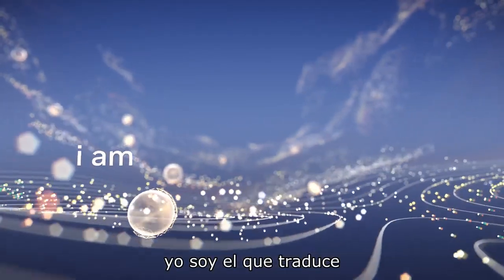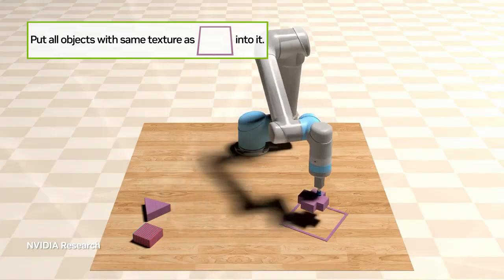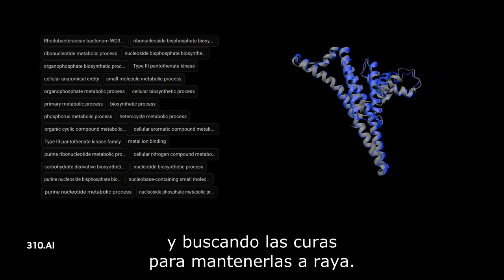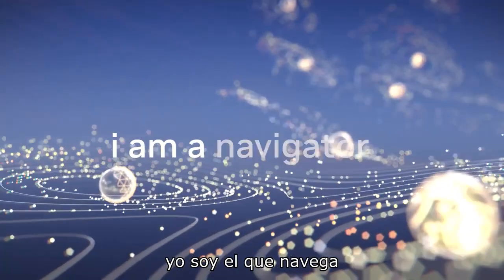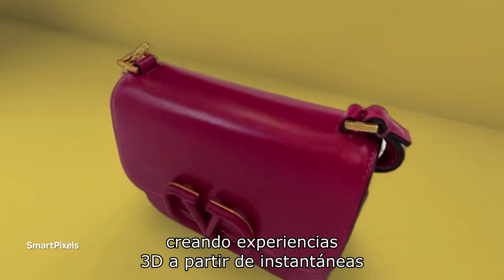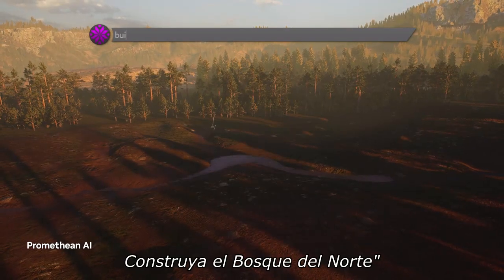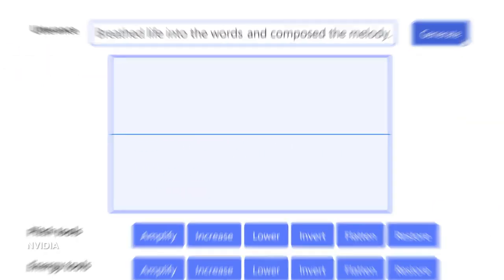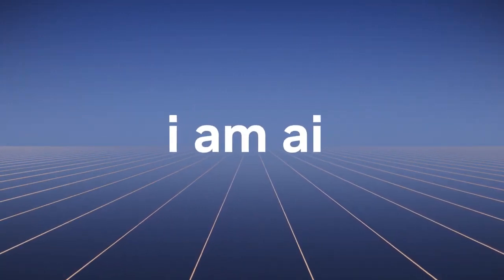[Español] I AM AI | GTC 2023 Abril | Apertura Oficial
Descubra cómo la IA genera milagros médicos, nos brinda una nueva perspectiva de las estrellas y transforma el texto en un descubrimiento creativo.